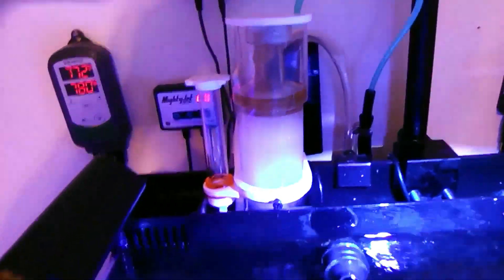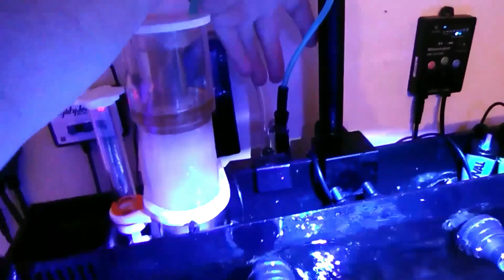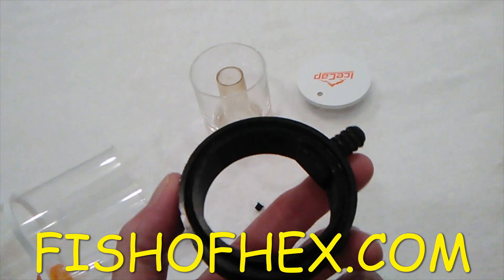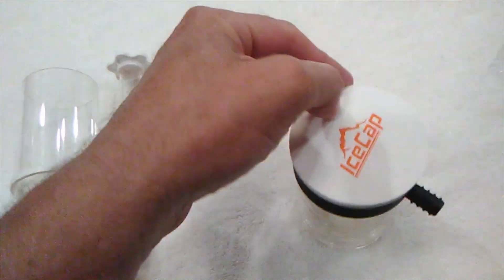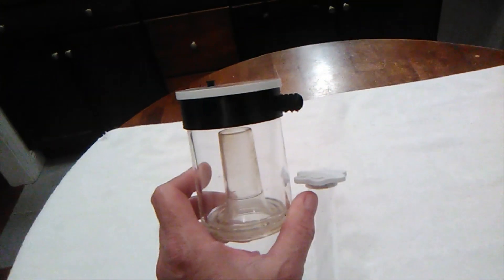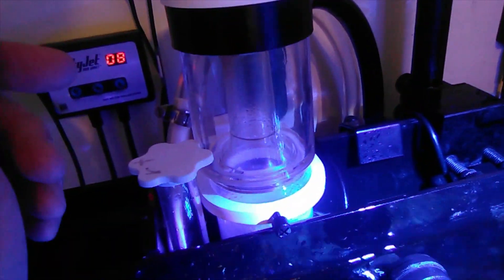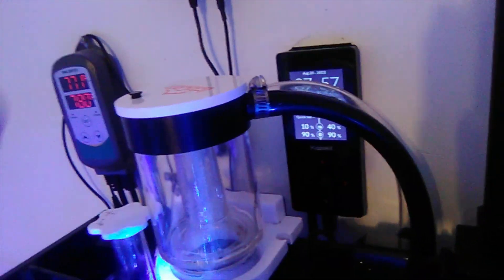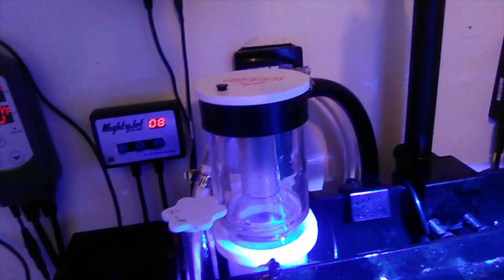Installed FishOfHex CO2 Scrubber Skimmer Attachment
3D printed attachment for an Icecap Nano skimmer for recirculated scrubber.